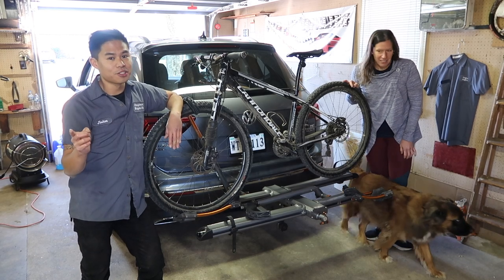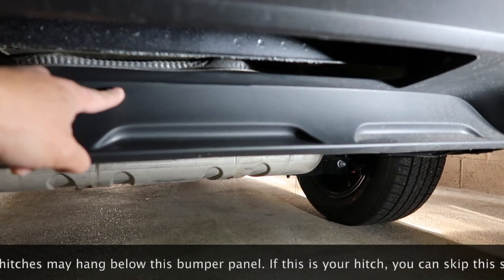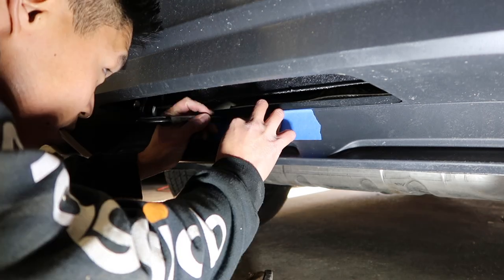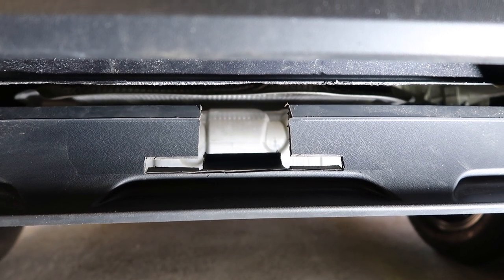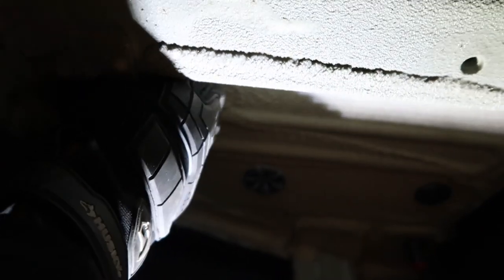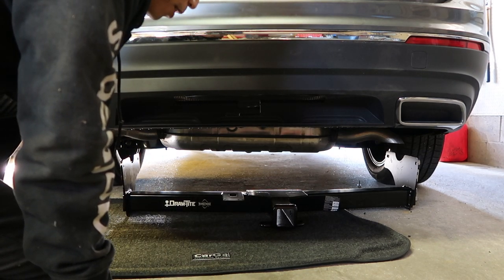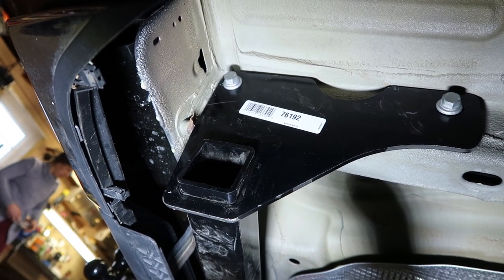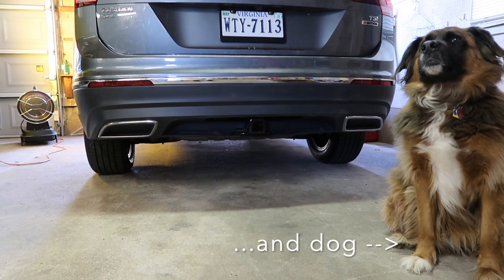HOW TO: 2018 - 2022 Volkswagen Tiguan Hitch Install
No hitch? No problem! Step by step video on how to install a receiver style hitch on your 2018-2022 VW Tiguan. You'll be towing and hauling in no time!

Draw-Tite Hitch seen in the video
Curt 13381 Hitch that works on 2022 models (hangs below valance)